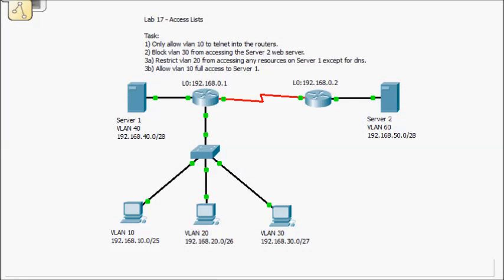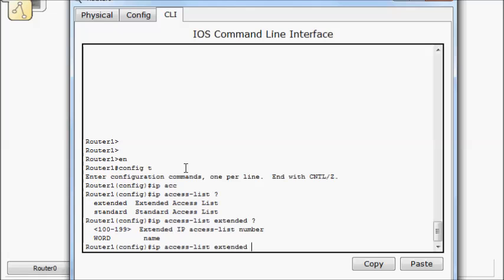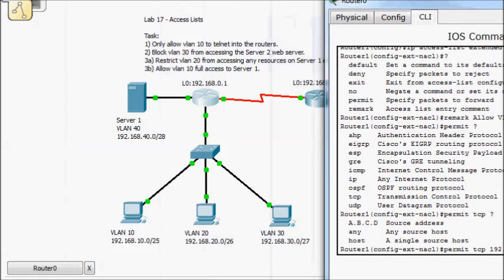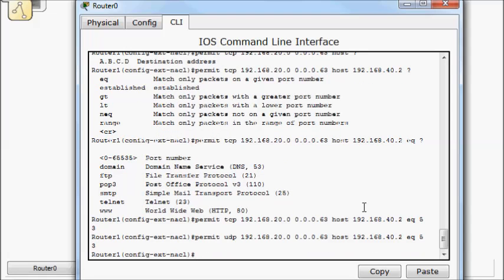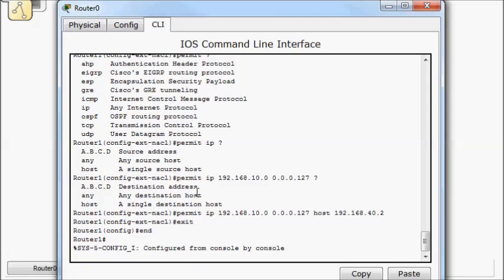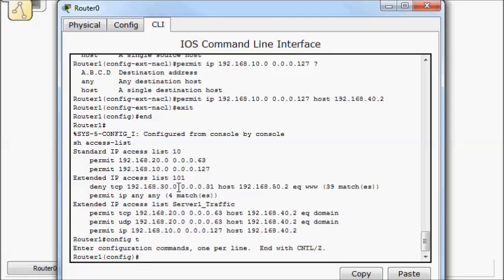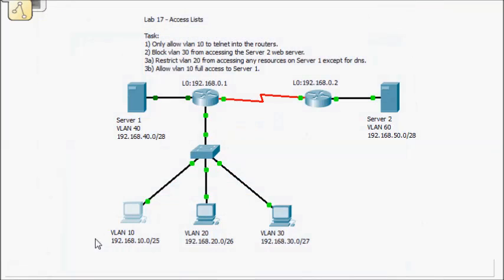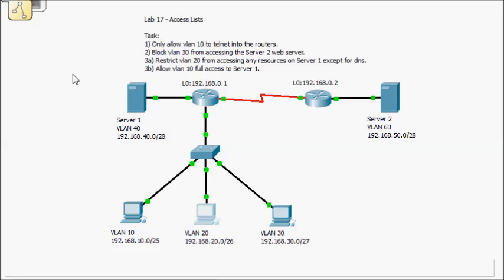Lab 17 - Access Lists - Part 3 of 3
This is the last video in a series of three that will explain how to build access lists.  In this video we will use a named access list to restrict one of our vlans from accessing any of the resources on server2 except for dns.  We'll allow another one of our vlans to have full access to the server.  Finally, we'll make sure nobody else has access to the server.